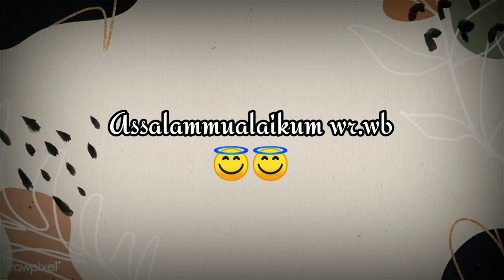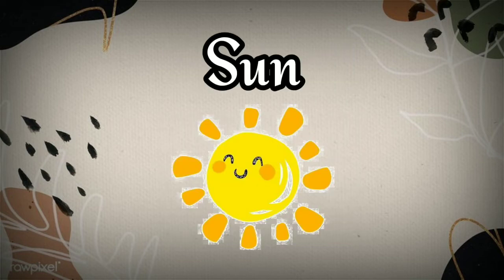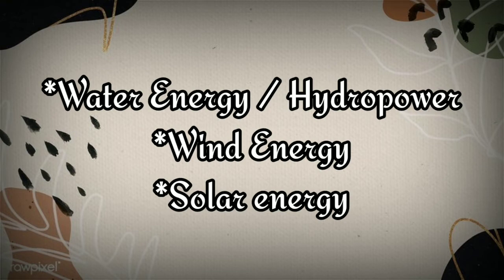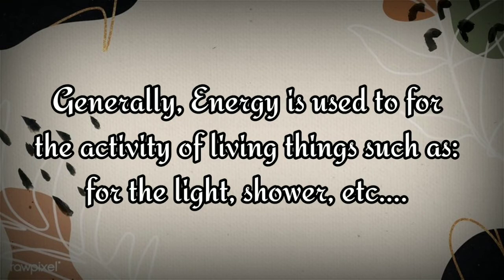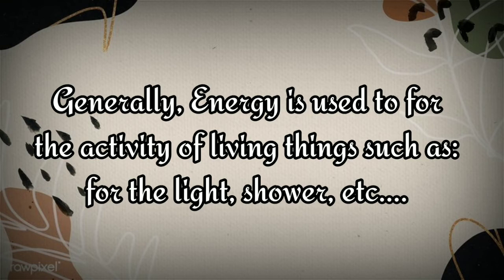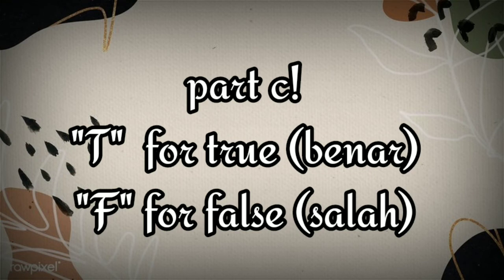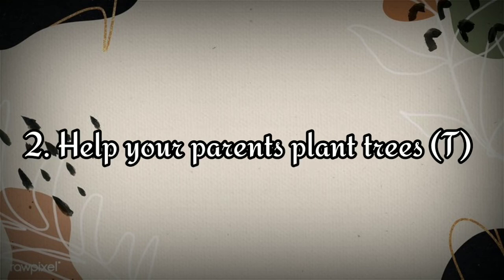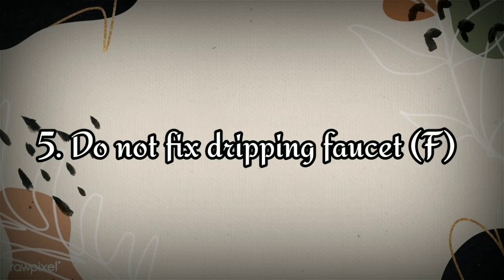The Advantages of Energy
English kelas 4B